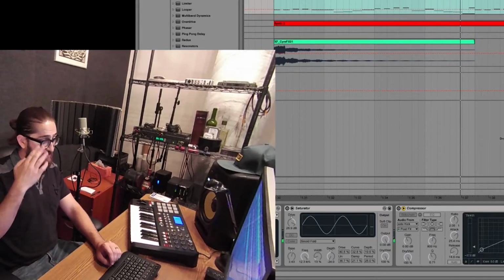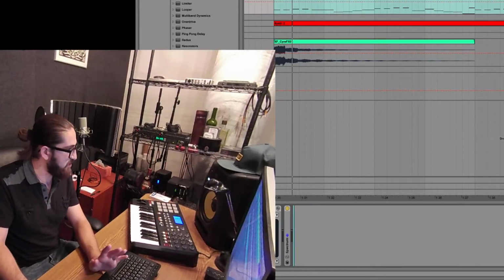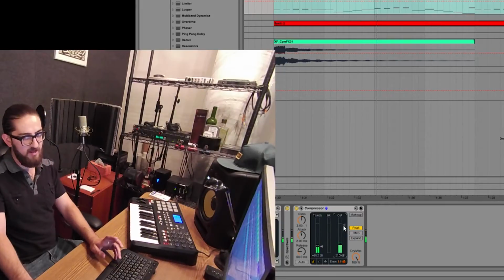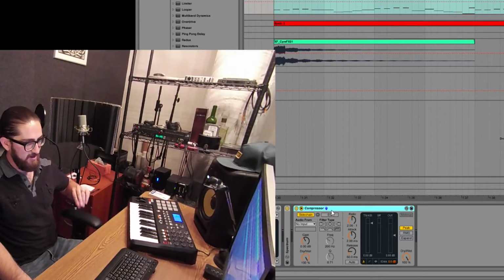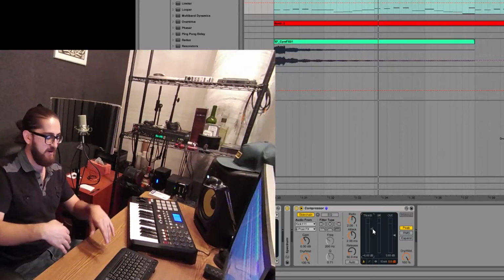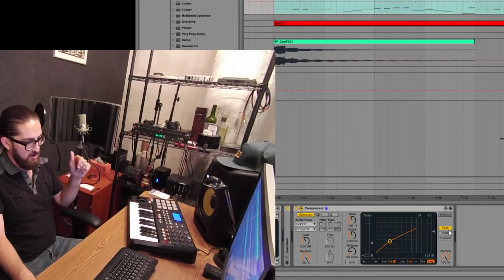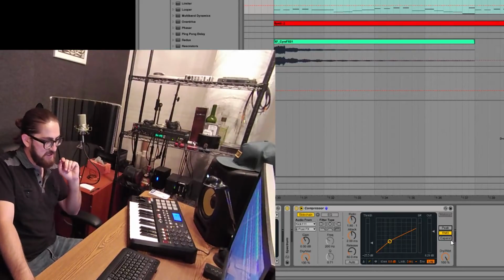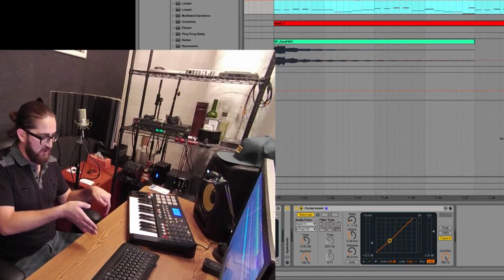Compression Tutorial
Long Tutorial explaining what compressors are and how they work.
We go through the idea behind a compressor and what is happening when a signal is being compressed. A loss of dynamic range.

Most of the talk is on downward compression, sidechaining and touching on upward compression at the end.

Ableton Live 9 used in making this video. Any compressor will do similar effects.